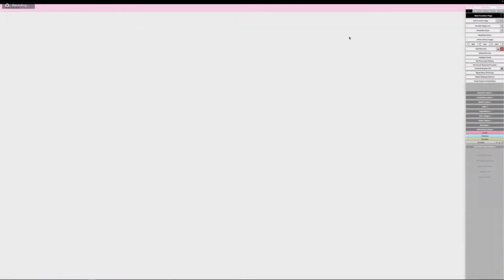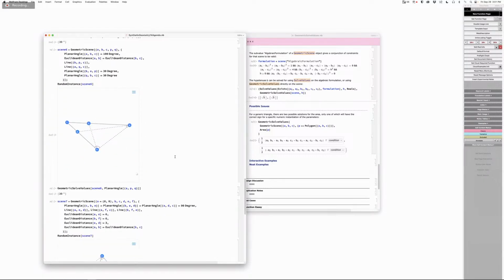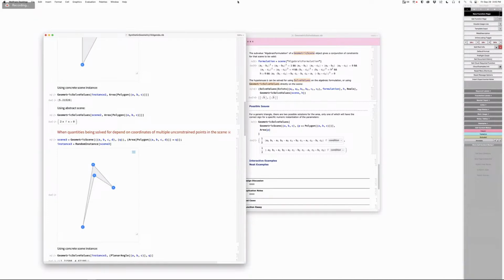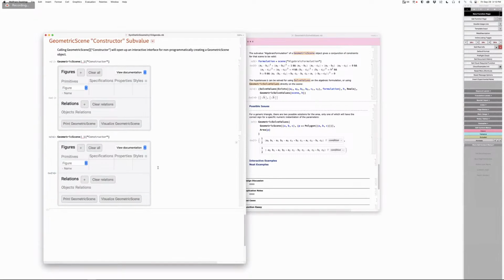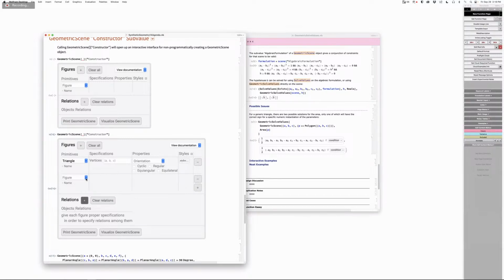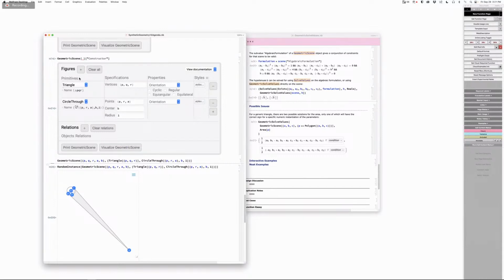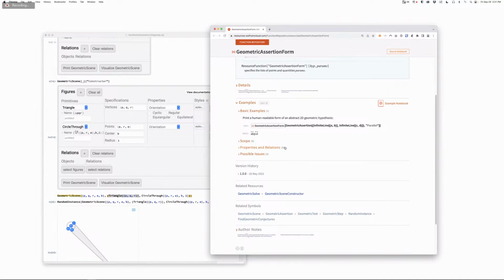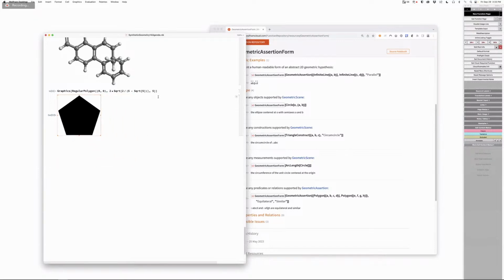Live CEOing Ep 750: Language Design Review of GeometricSolveValues and GeometricScene